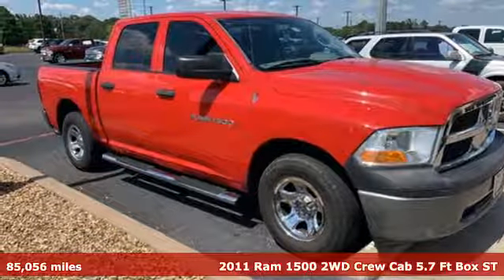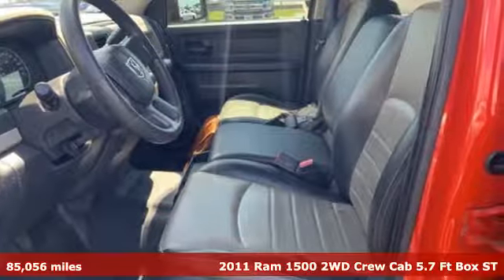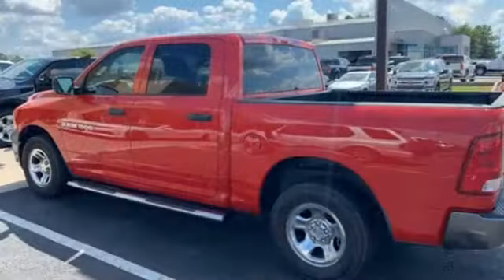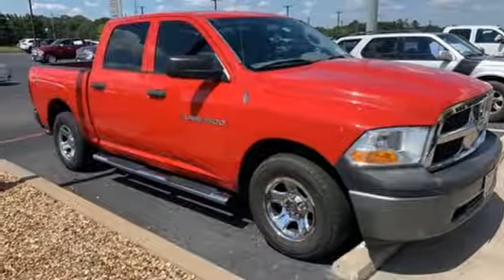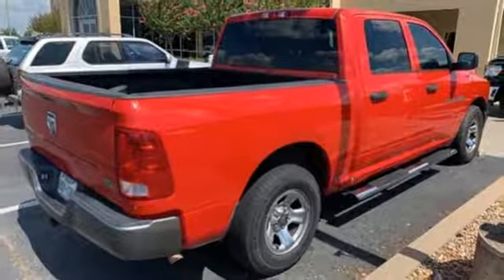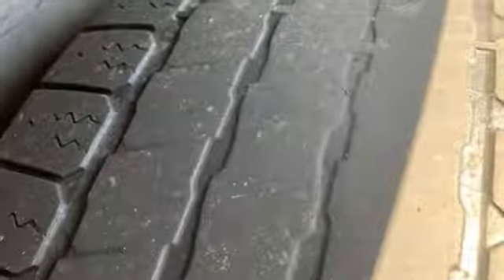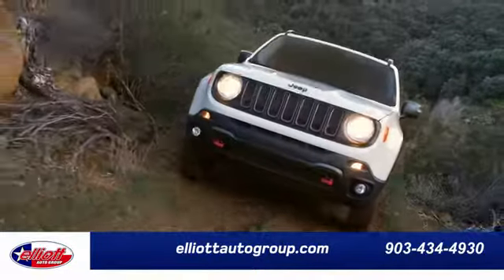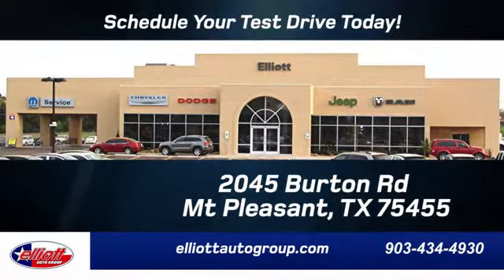Used 2011 Ram 1500 Mt Pleasant TX Sulphur Springs, TX D10745A - SOLD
Year: 2011
Make: Ram
Model: 1500
Trim: ST
Engine: 4.7L V8 FFV
Transmission: 5-Speed Automatic
Color: Red
Interior: Dark Slate/Medium Graystone
Mileage: 85056
Stock #: D10745A
VIN: 1D7RB1CP6BS709898
**LOCAL TRADE**, **HD VINYL SEATS**, **MP3 / IPOD COMPATIBLE**, **V8**.brbrFlame Red Clearcoat 2011 Ram 1500 ST RWD 5-Speed Automatic 4.7L V8 FFVbrbrPrice includes all dealer discounts. Price listed is the lowest available price. Does not include dealer adds, tax, title, license or fees. All vehicles have window tint ($199) and the Elliott Protection Package ($299). We are located just west of Titus Regional Medical Center on the I-30 frontage road. Recent Arrival! Odometer is 37511 miles below market average!

Address:
2055 Burton Rd.